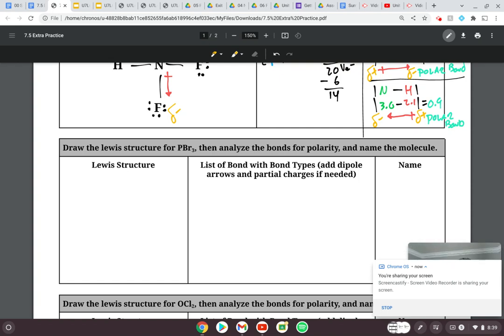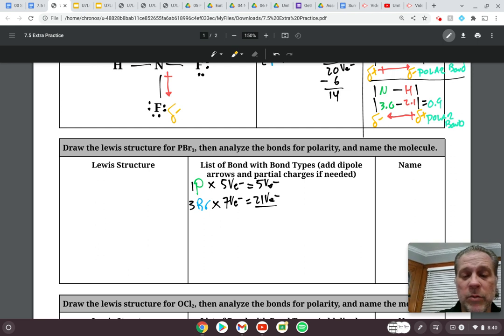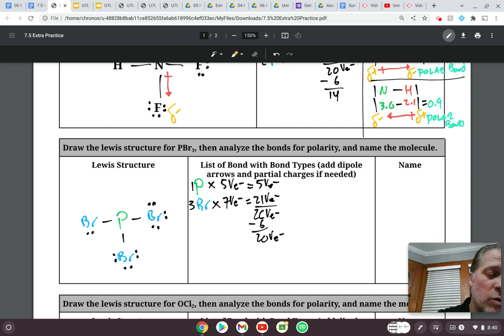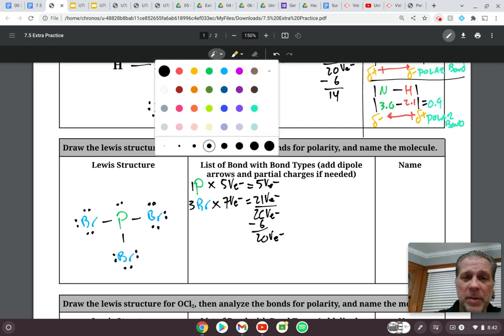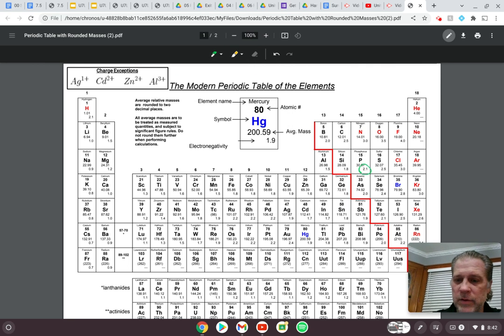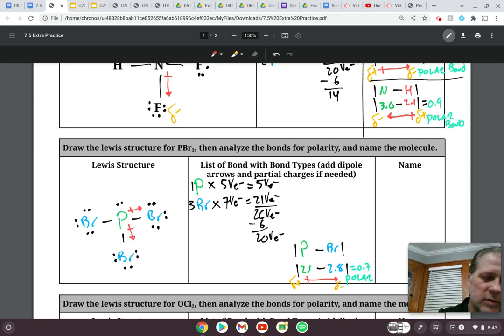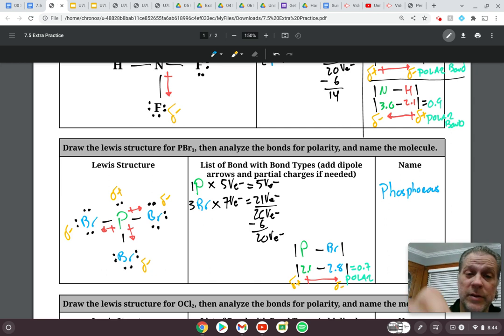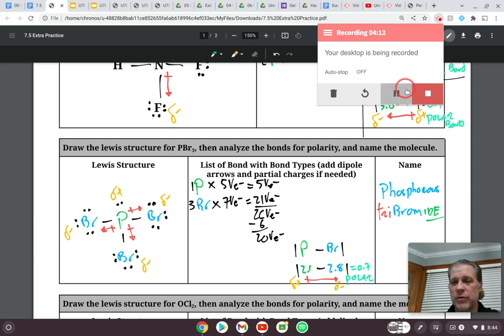7.5 Lewis Structures Practice #2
Solution for drawing the Lewis Structure for problem #2 on the practice problem WKST